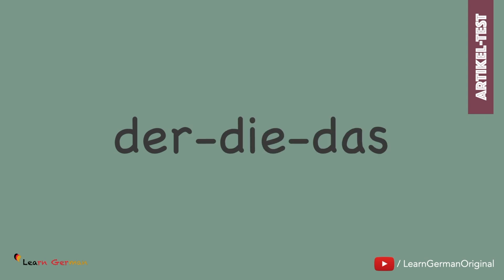Guess the article | 15 Days of Challenge | Learn German | A1-A2 | Grammar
In our January special series “15 Days of Challenge” we will be revising/reviewing various grammar topics for A1-C1 in form of a small test everyday.

In this video you will be seeing 25 words in German. - Guess the article!

*For Patrons: These videos will NOT have a transcript, a podcast, summary and extra Worksheet.